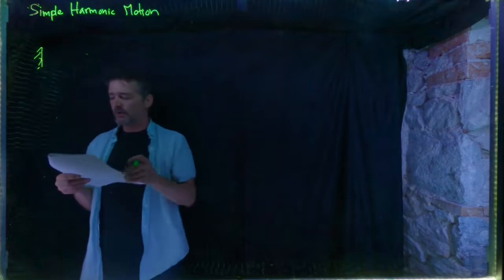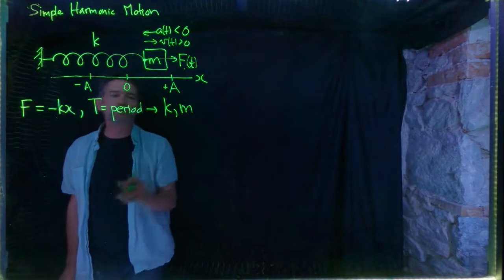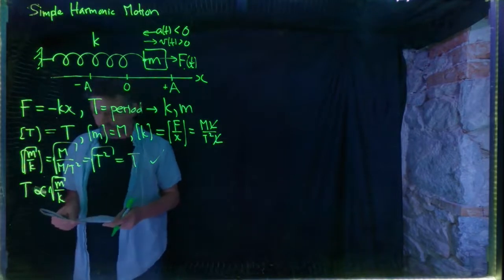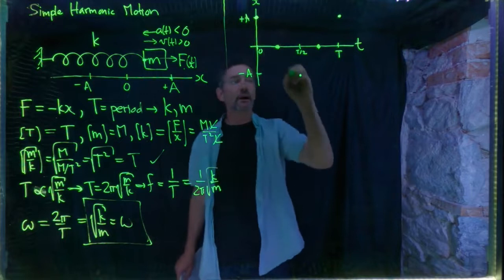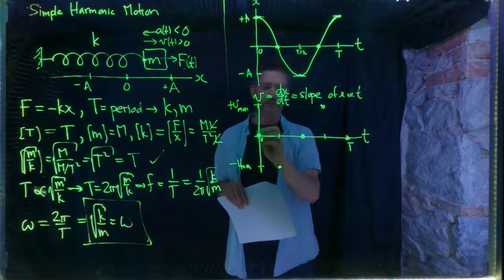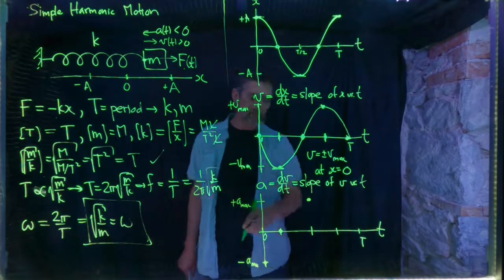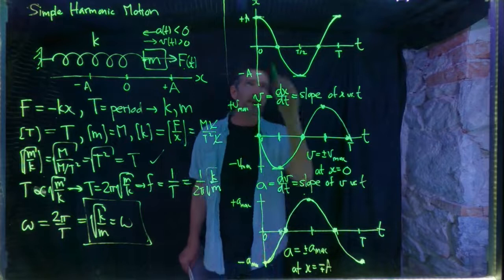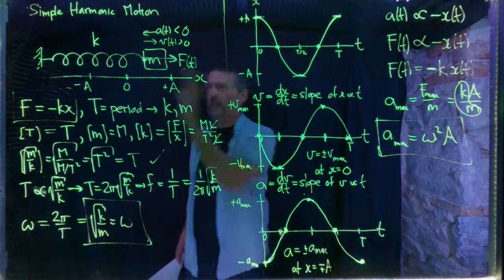LEC 2B Example Simple Harmonic Motion